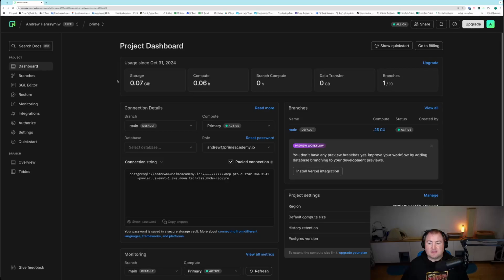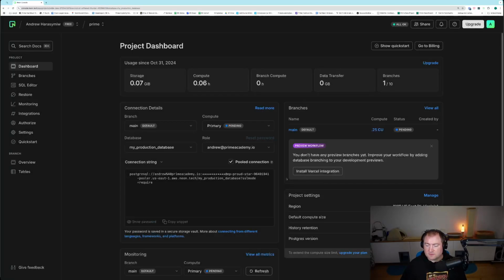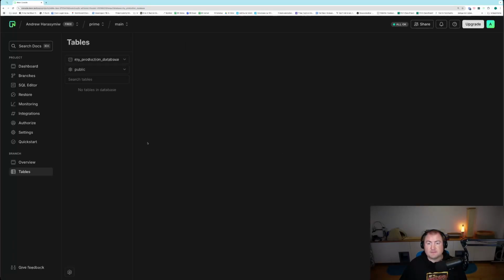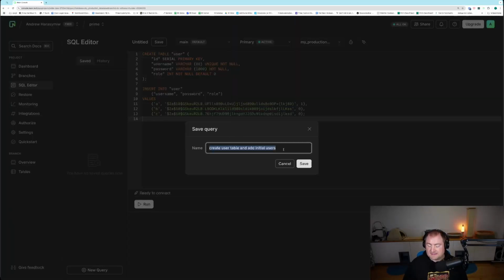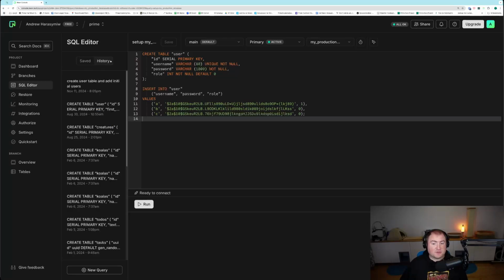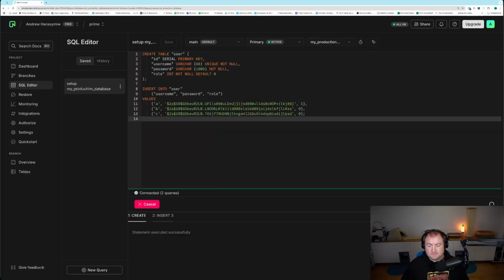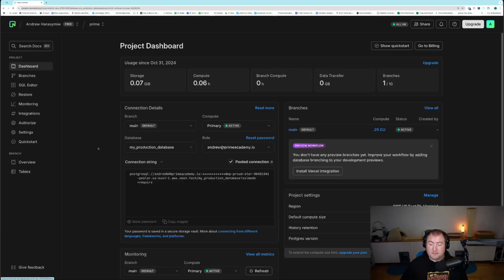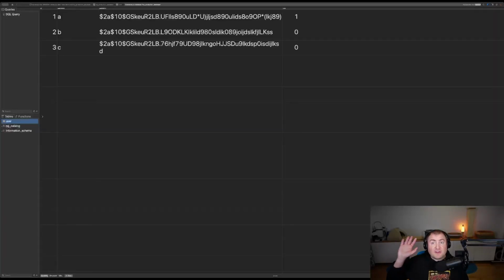Intro to working with neon.tech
Neon is a managed PostgreSQL provider with a very generous free tier.  I introduced all of my students in Prime Digital Academy to it.  This is an intro video I made for them to reference.